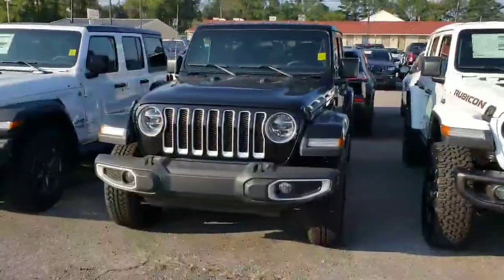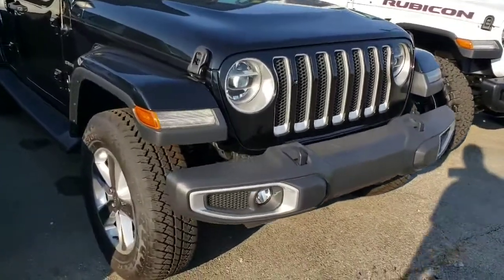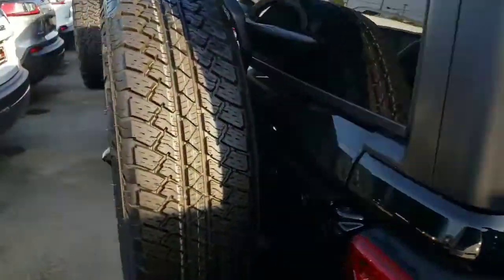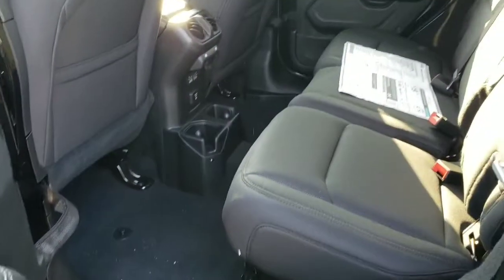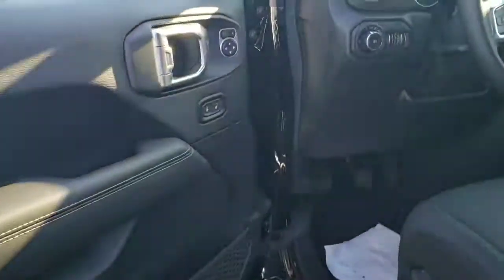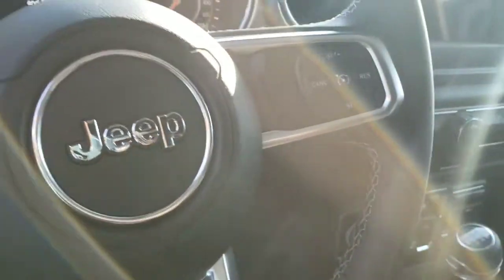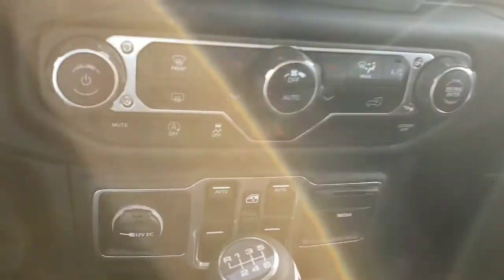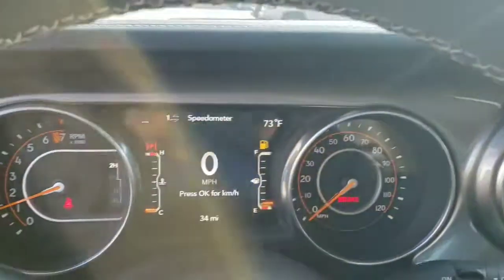Steven Request for a Wrangler Sahara JL Stock# W158743